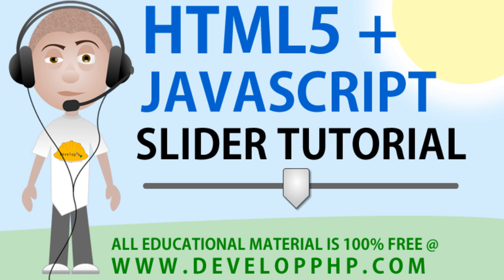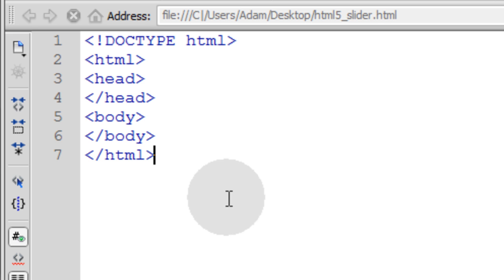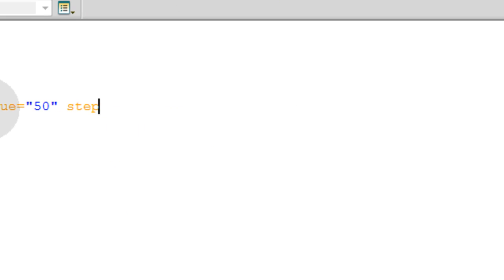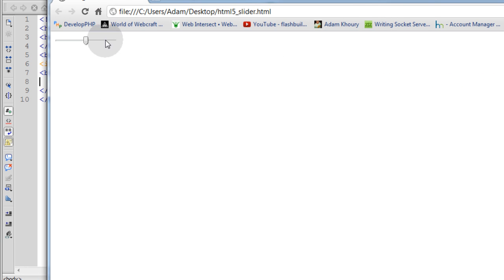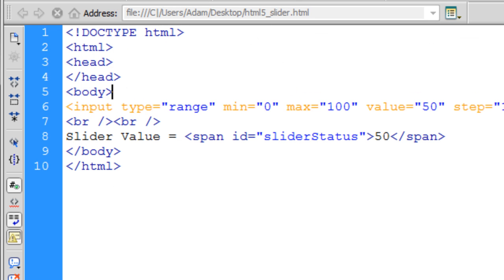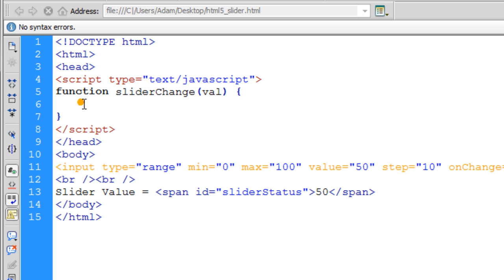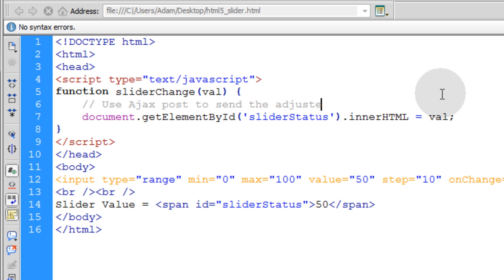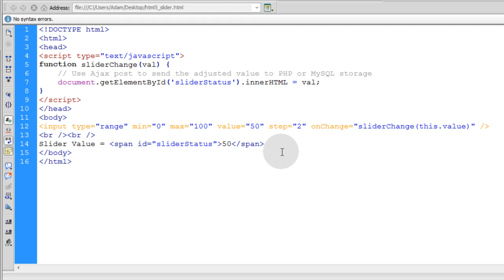Slider Tutorial HTML JavaScript Function Programming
Learn to program HTML5 sliders using JavaScript to spruce up the user interfacing in your applications and programs.